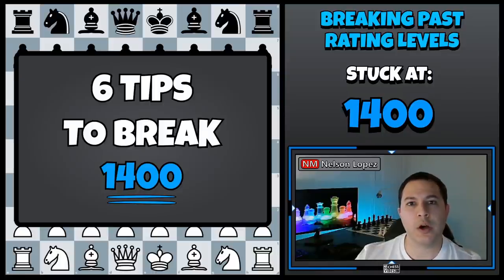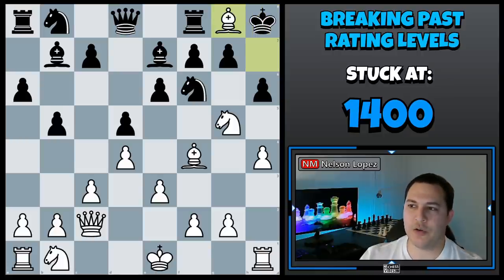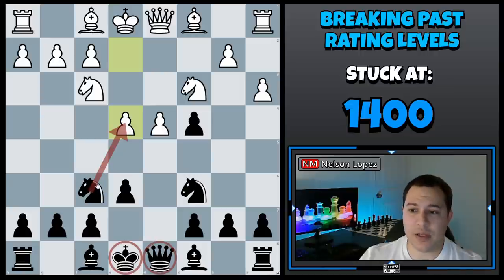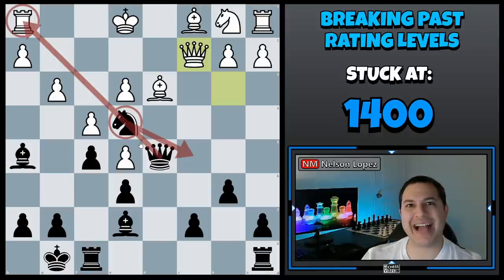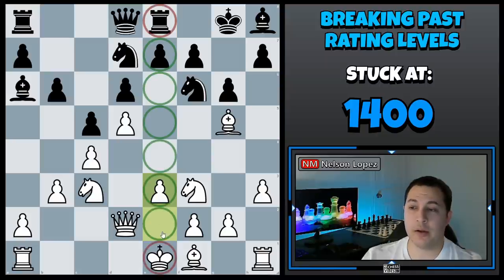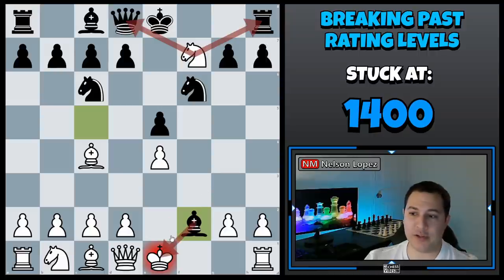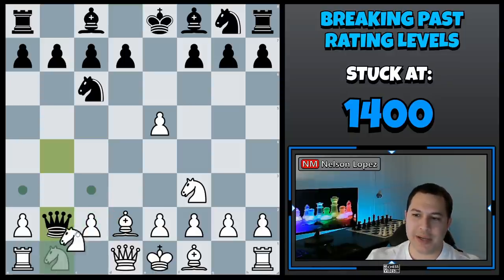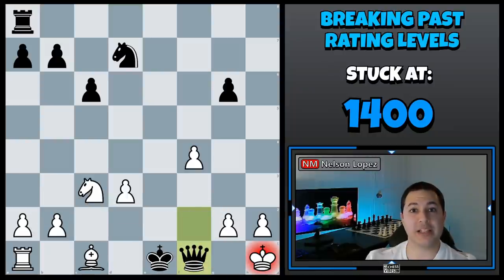6 Tips To Break 1400 - Chess Tips, Strategy, Ideas - How To Get Better At Chess-Intermediate Players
Recommended Endgame Book:
☞Winning Chess Endgames 📘♜

Recommended Tactics Books:

☞ 1001 Deadly Checkmates
☞ 1001 Brilliant Ways to Checkmate

In this video I share the top 6 mistakes players rated around 1400 are making.  I will share tips and tricks on how to get better at chess and improve your chess rating quickly and push past 1400 to reach 1500,1600, and beyond.   I talk about the difference between a tactics mistake and a blunder in chess, as well as forks in chess and discovered attacks and discovered checks.  I also talk about dealing with time trouble and how time pressure can affect your games  I also go over a very common chess opening trap that many players have fallen for.